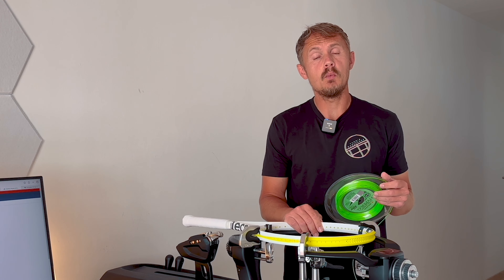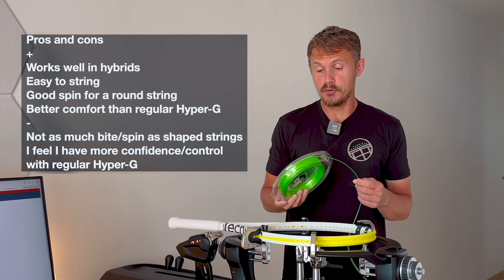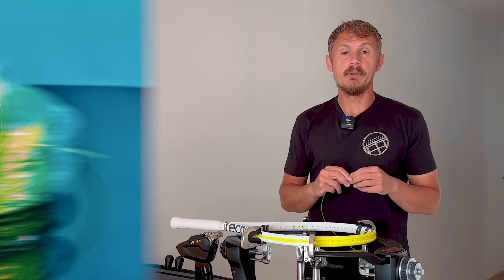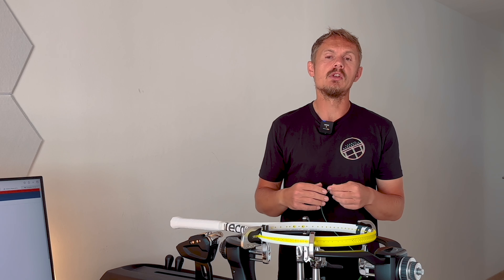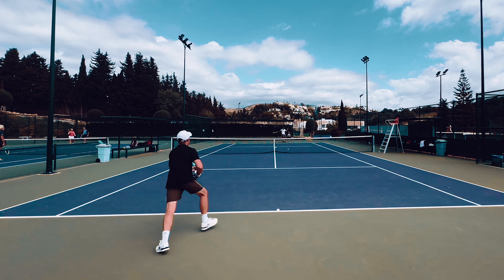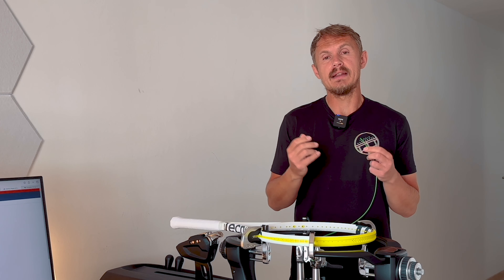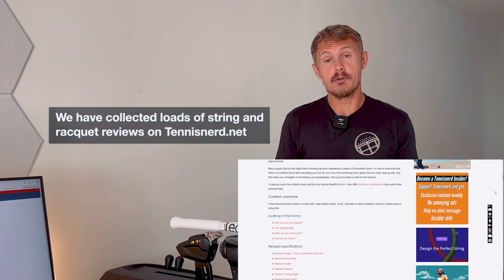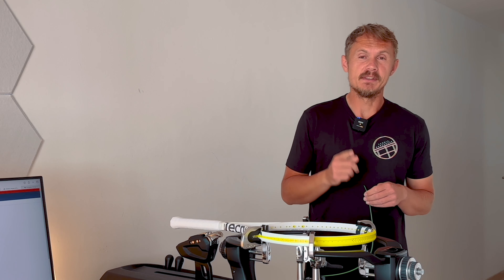Solinco Hyper-G Review - Round Edition